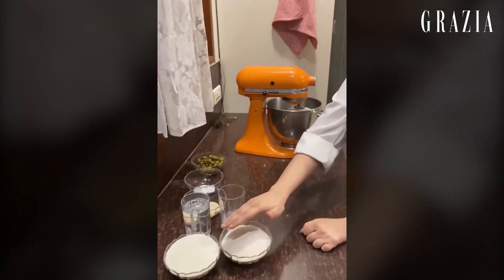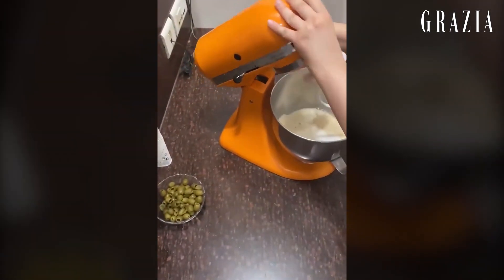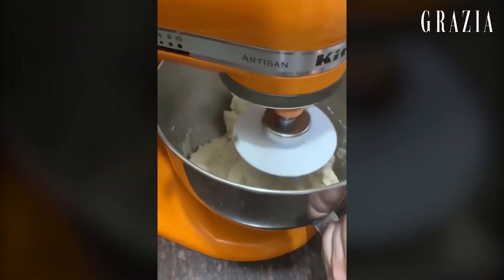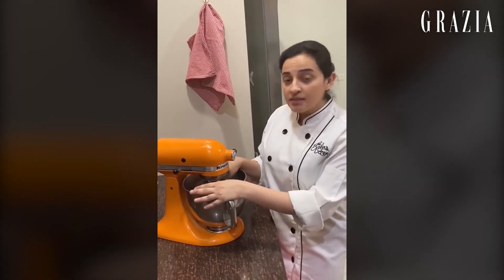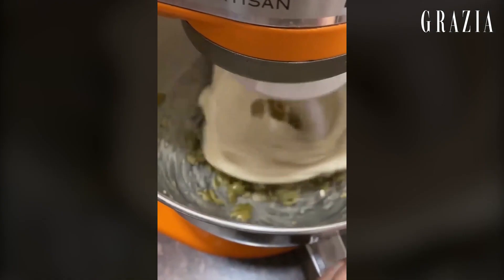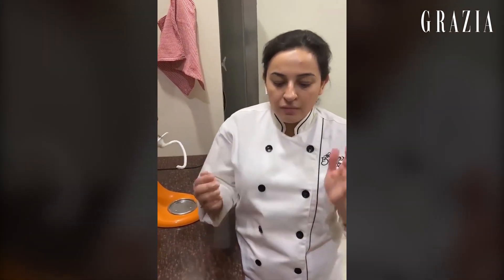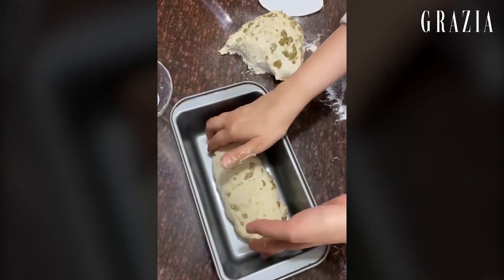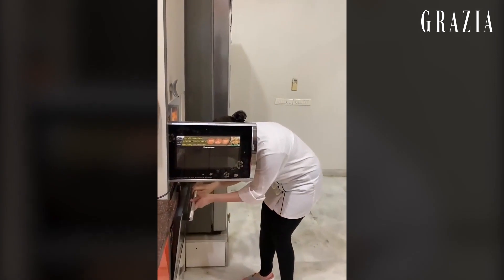Grazia India X Chef Aditi Handa: How To Bake Focaccia At Home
If you are having a hankering for some good ol' focaccia then why not just whip it up at home? We got Chef Aditi Handa of The Baker's Dozen to show us how to make the perfect focaccia right at home!